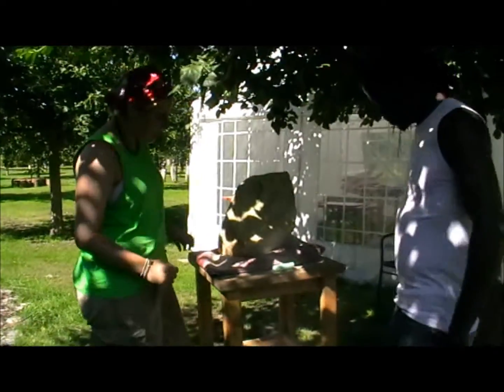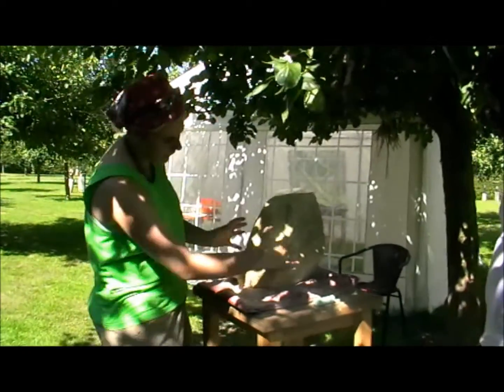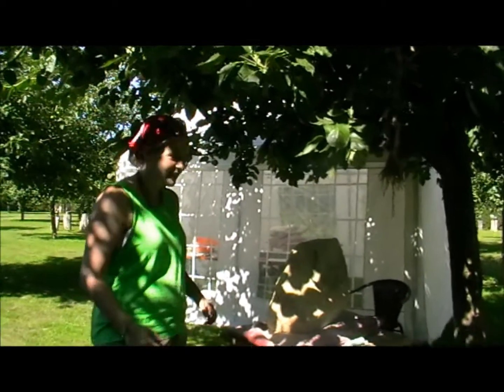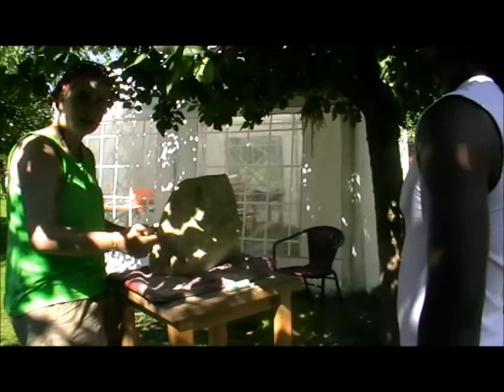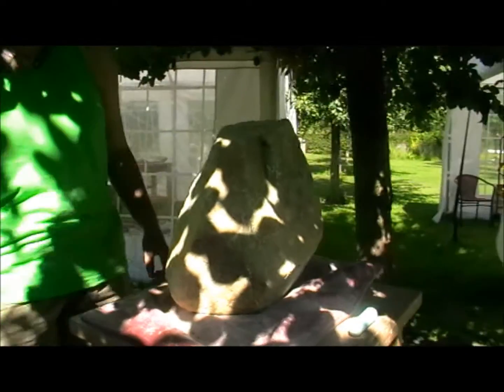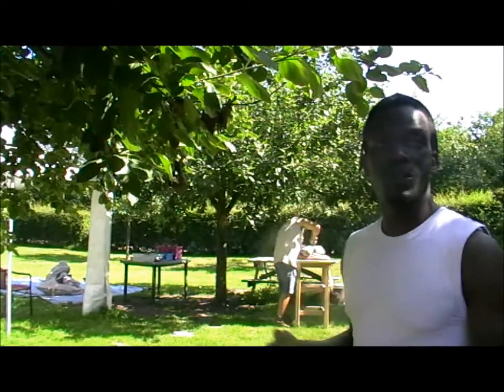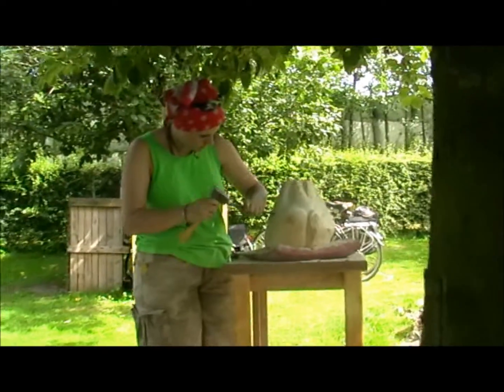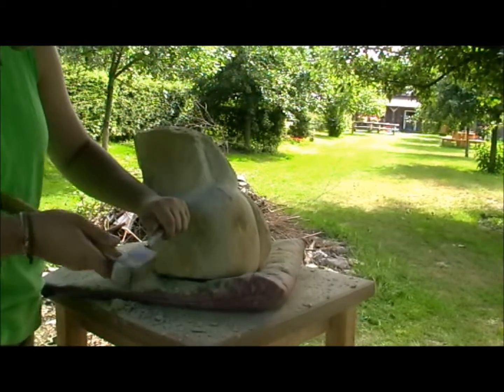workshop beeldhouwen in steen - Nienke Verstraaten met Fat Lady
Nienke aan het werk tijdens onze workshop beeldhouwen